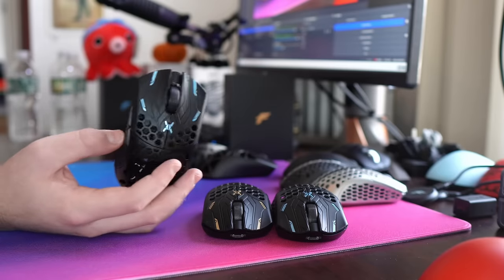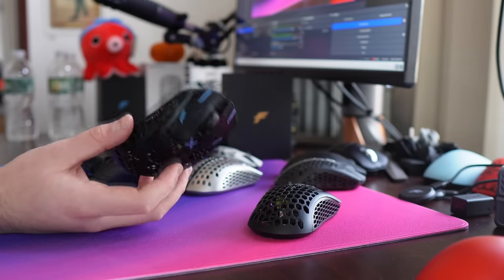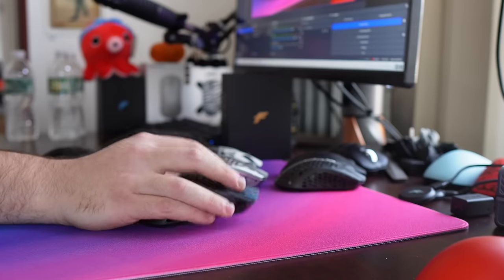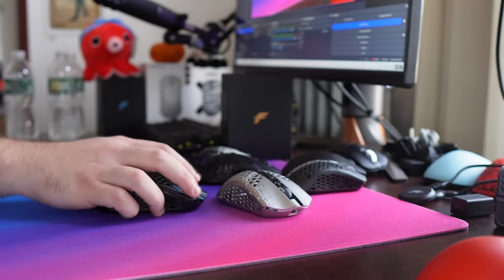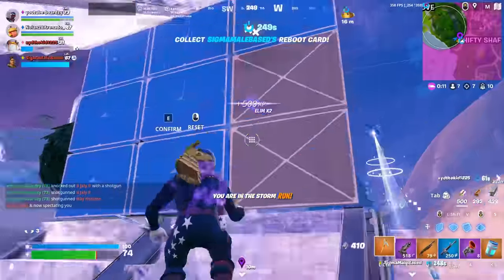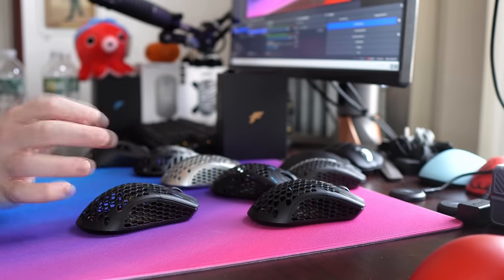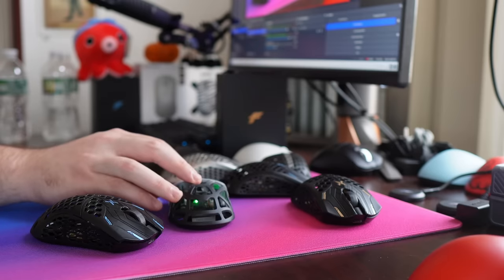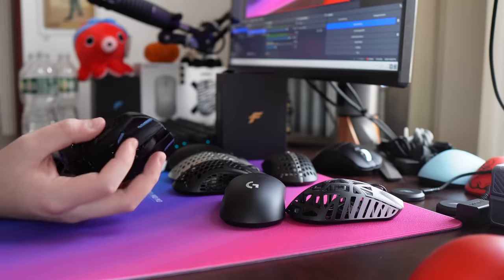Finalmouse UltralightX COMPREHENSIVE Mouse Review! (SHOCKING)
Long awaited mouse review of the finalmouse ultralightX. In my opinion, despite everything, it delivers. That doesnt mean its perfect or the only mouse worth buying 😱 Subscrib for more mouse reviews
Forgot to mention battery life, but I've been experiencing ~20% reduction a day at 4k polling. Hard to tell for sure w/ multiple copies
0:00 Intro
0:40 Weight
2:10 Build/Quality
4:45 Clicks
6:10 Side Buttons/Wheel
7:30 Nitpicking
8:40 Coating/Grip Tape
9:40 Skates
10:30 Software
12:00 Shape/Mouse Comparisons
15:20 Conclusion/Seal of Approval